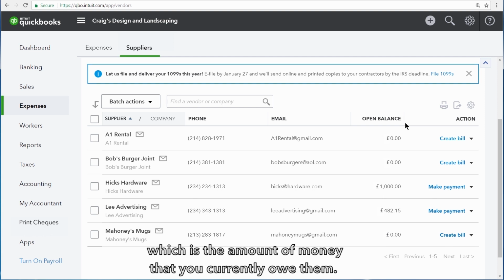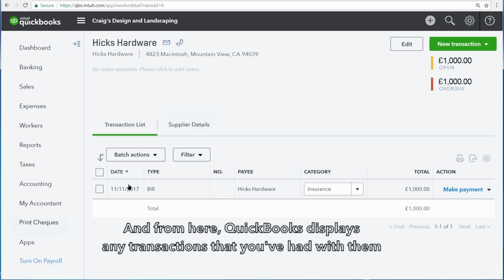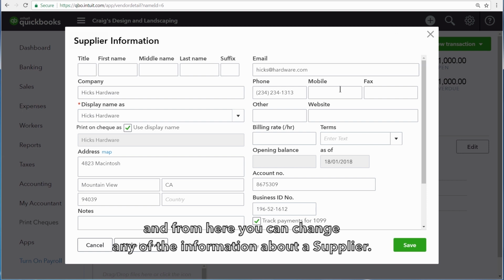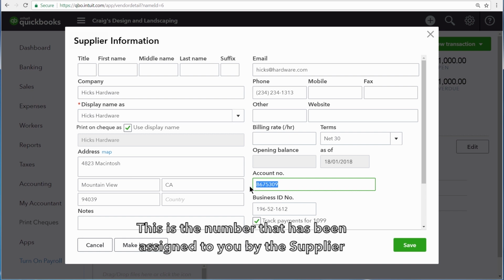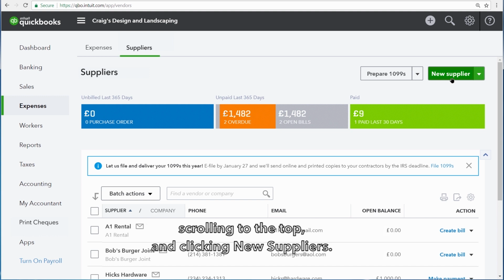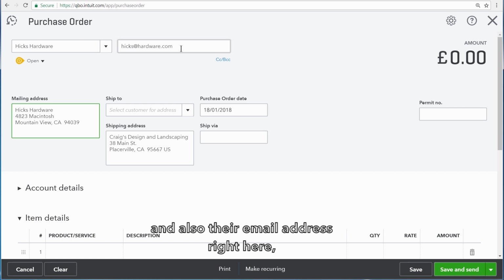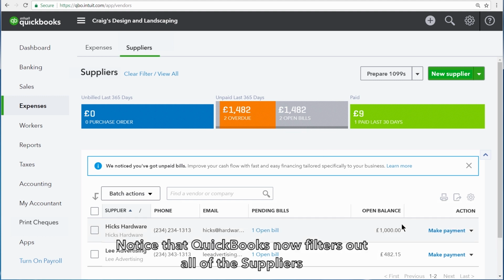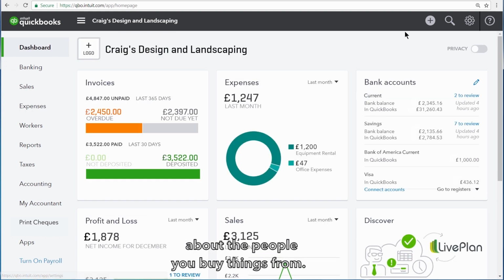How to Manage Your Suppliers on QuickBooks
In this QuickBooks Online tutorial you'll learn how to add, edit, and manage your supplier's list along with:

- Add new suppliers to save time when entering money out transactions

- Tell QuickBooks when bills are due so you can quickly track when you need to pay your bills

- Edit supplier information

- Add columns and sort the supplier list to get more insight